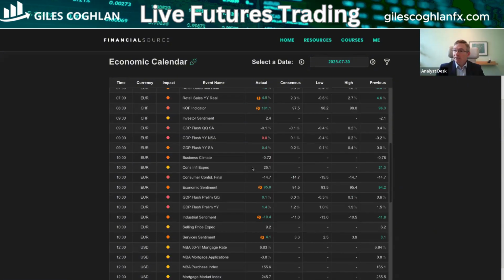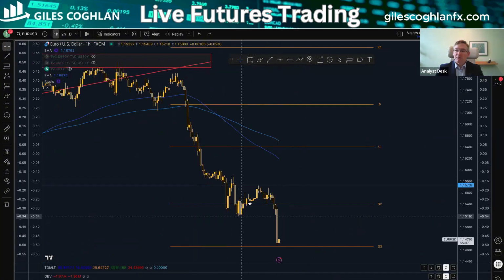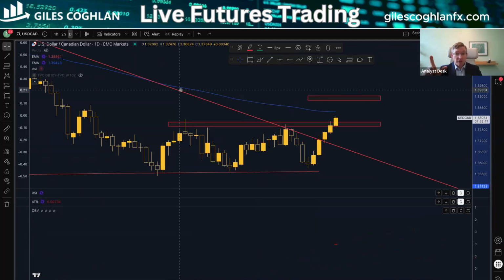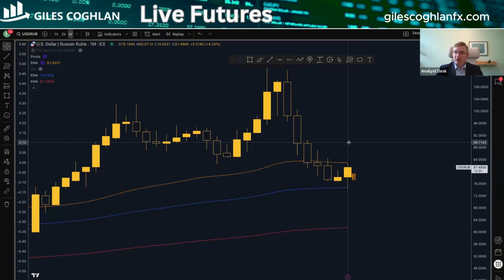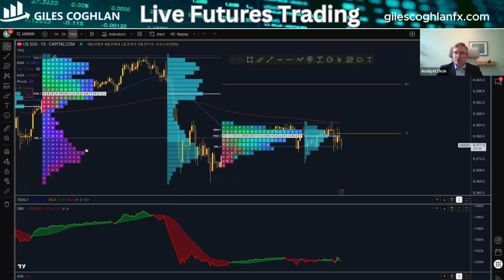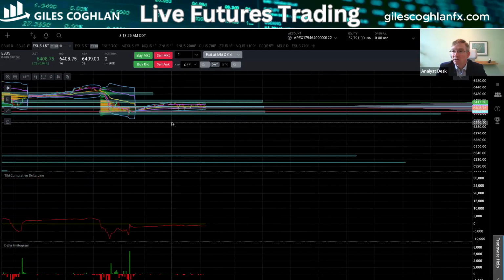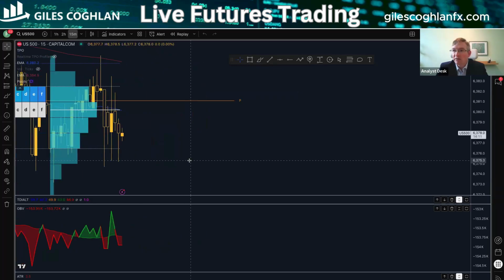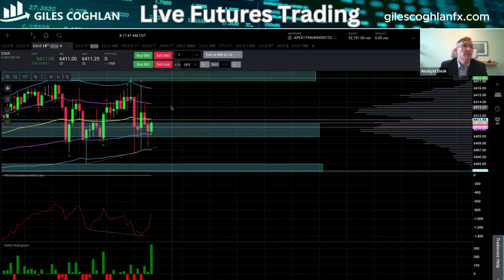Live Futures Trading Recap 30th July 2025 - Small, Simply, Profit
Timestamps:
00:00 - Intro
00:43 - Market Preview
13:53 - First Live Trade